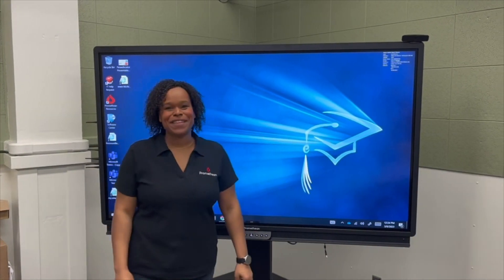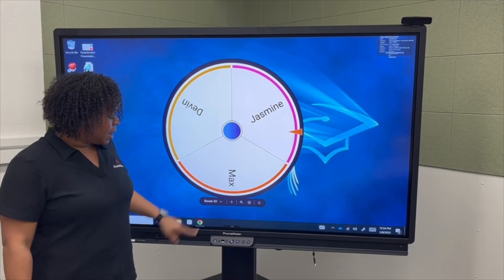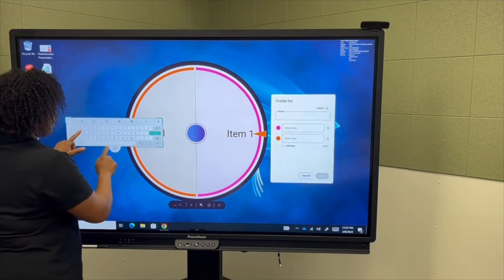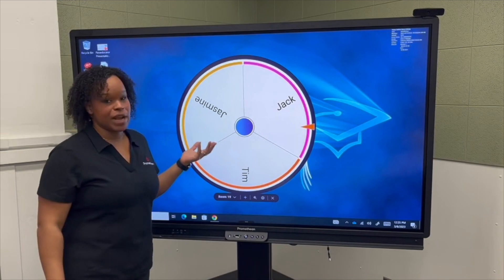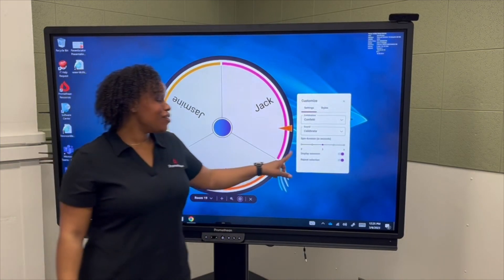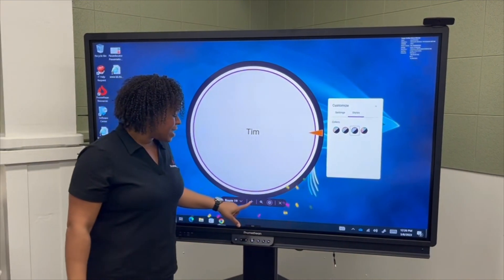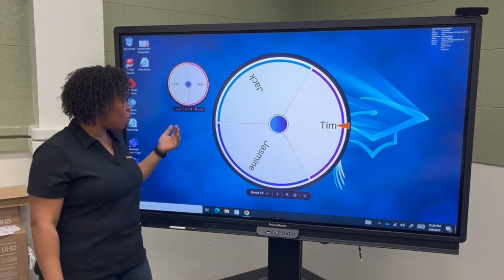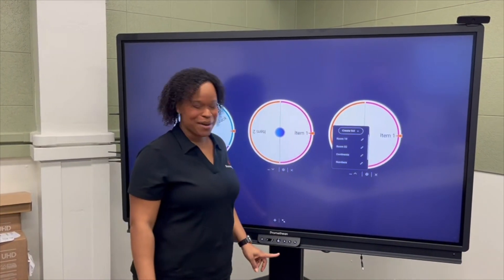Promethean ActivPanel - New Spinner App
Learn how to use the new Promethean Spinner app on the version 9 panels and now on the version 7 panels.